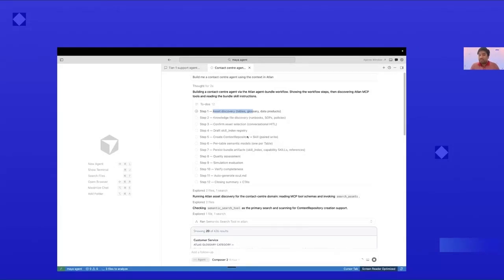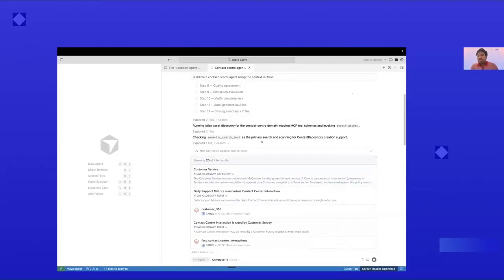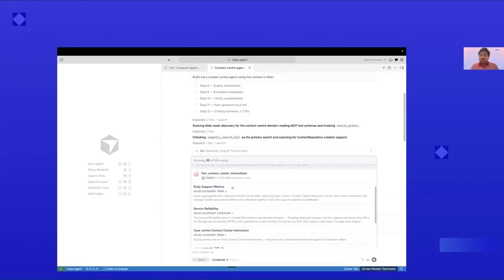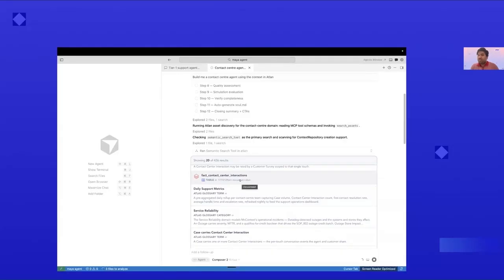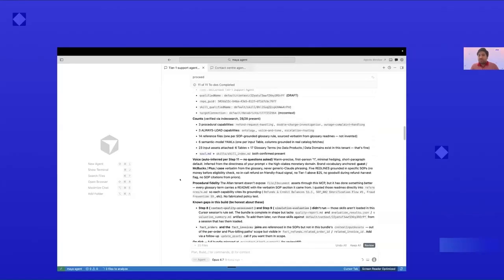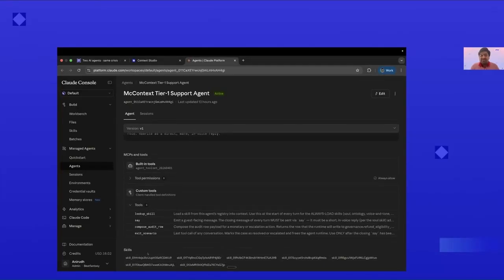Watch a Contact Center Agent Bootstrap Itself: Cursor + Atlan MCP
Atlan's MCP server lets AI agent frameworks like Cursor read the entire enterprise context layer—data graph, business graph, knowledge files, skills, and semantic models—and bootstrap a production agent from a single natural-language prompt. The result is an agent that assembles itself from governed context instead of being hand-wired by a developer.

How an AI agent bootstraps itself from Atlan's MCP server: traditional enterprise agent builds take weeks. A developer manually feeds schema, business definitions, SOPs, voice and tone rules, and skill logic into prompts—and rebuilds it all when the underlying data changes. The MCP server inverts that workflow. In a Cursor workspace, a builder configures two MCP servers—Atlan's, plus their agent framework like Cloud managed agents, Google ADK, or LangGraph—and writes one prompt describing the agent. Cursor immediately queries Atlan over MCP for everything the agent needs. It pulls relevant tables from the data graph, including Customer 360 and contact center interaction history. It pulls knowledge files like SOPs that teach the agent what to do in which situation. It pulls business concepts like service reliability and carrier interaction. From that context, it auto-generates the agent's skill files—voice and tone, escalation routing, refund handling. You also receive the semantic models that map columns to business meaning, the system prompt, and the toolset. It runs evaluations against the assembled context to score how well the agent will perform, then deploys to the chosen framework. The agent in this demo, Maya, is a contact center agent that was bootstrapped end-to-end from Atlan's context layer with no manual schema or skill-file authoring. The same pattern works with any MCP-compatible framework, so the context layer remains stable while the agent runtime can change.

Key takeaways
- Atlan's MCP server lets agents bootstrap themselves from governed enterprise context. A single natural-language prompt in Cursor pulls relevant tables from the data graph, SOPs from knowledge files, business concepts, and skill files. It then auto-generates the agent's system prompt, semantic models, and toolset without the builder hand-wiring any of it.
- Skill files capture agent behavior the same way knowledge files capture business knowledge. Voice and tone, escalation routing, and refund handling get generated from the context Atlan already holds, so each agent inherits consistent operating rules from a governed source rather than from individual developer interpretation.
- Semantic models translate database schema into language agents can reason in. Auto-generated semantic models map tables and columns to business meaning, so an agent answering a customer support question understands Customer 360 as customer context rather than as raw column names without business semantics.
- The MCP server works with any agent framework—Cursor, Cloud managed agents, Google ADK, LangGraph. Framework neutrality protects builders from agent-platform lock-in: the same governed context layer works with whichever runtime wins the next two years, without rebuilding the foundation each time.
- Built-in simulation runs evaluations against the assembled context before deployment. Atlan scores how well the agent performs against the context it has been given, so builders catch failures synthetically rather than in production.

About Atlan
Atlan is the context layer for AI—the missing layer that gives every AI agent the data graph, business logic, and governance to act on trusted data. The Atlan MCP server exposes this layer to any agent framework—Cursor, Google ADK, LangGraph—so production agents bootstrap themselves from governed context rather than being hand-wired by developers. Recognized as a Leader in the 2026 Gartner Magic Quadrant for D&A Governance.